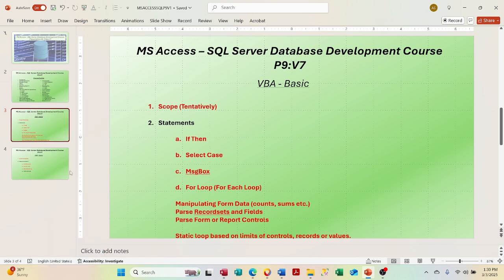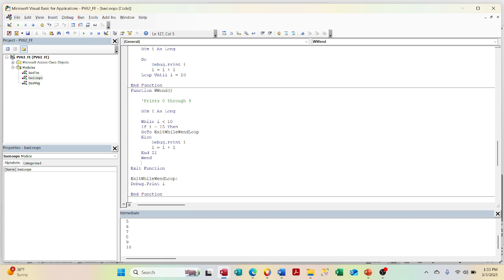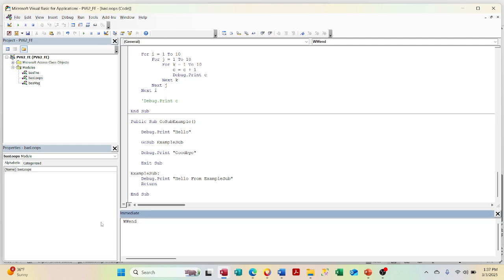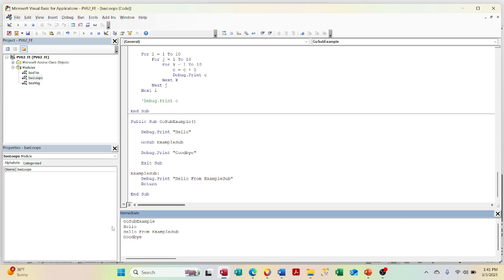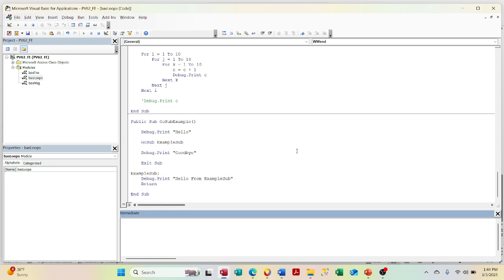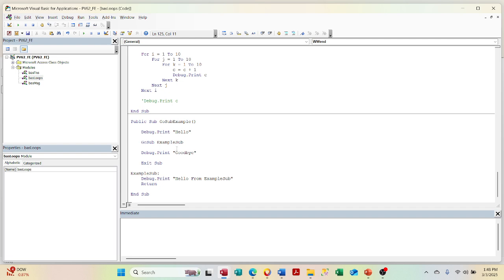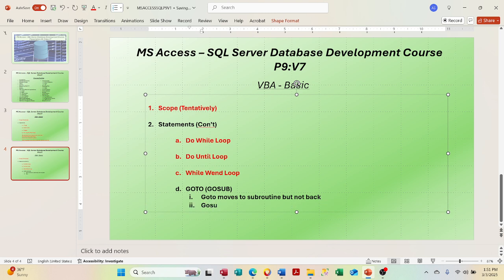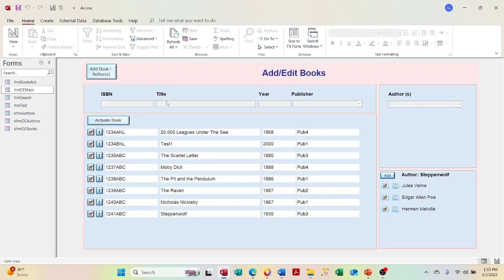MS Access Visual Basic for Applications: Basic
Using the GoTo and GoSub statements